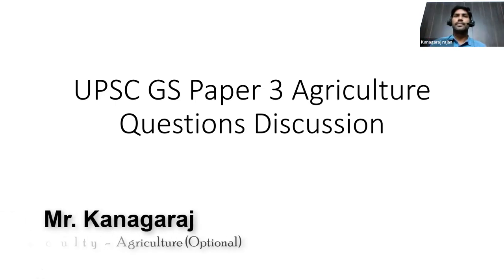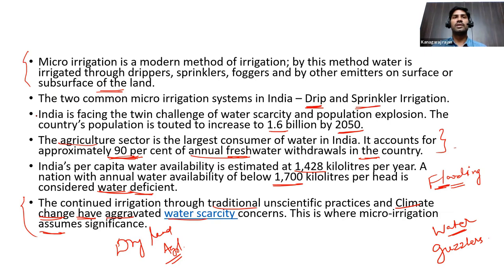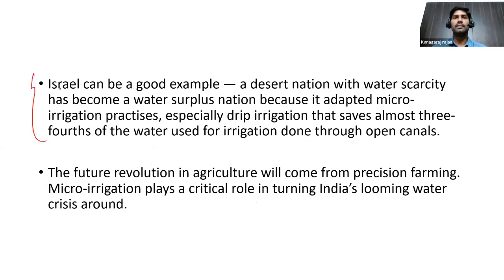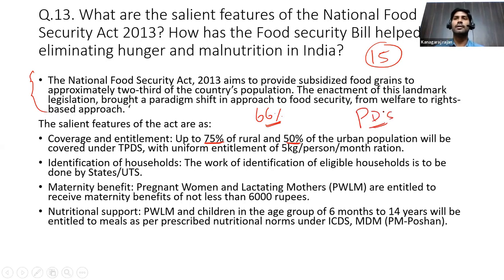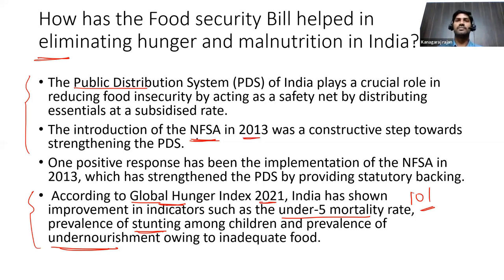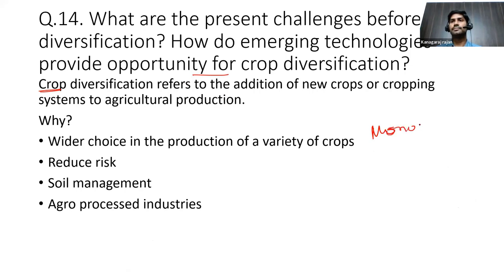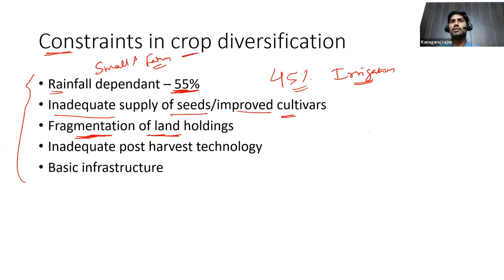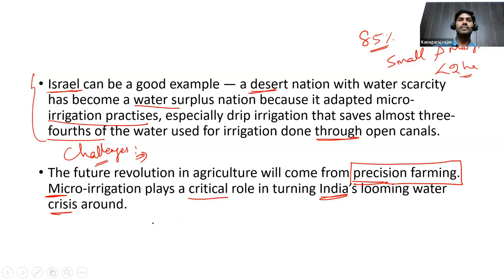UPSC MAINS 2021 GS Paper III - Agriculture || Discussion || Shankar IAS Academy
In this class, our faculty Mr. Kanagaraj, is explaining how to approach GS paper 3 in Civil Service Exam based on the Mains 2021 GS III Question paper with special reference to questions from Indian Agriculture.

The class will throw light on how to manage questions, method of preparation, question selection and other related aspects.

Shankar IAS Academy is launching a special programme called PreFit 2022 to help the aspirants to navigate the timeline for the run-up to the upcoming prelims.